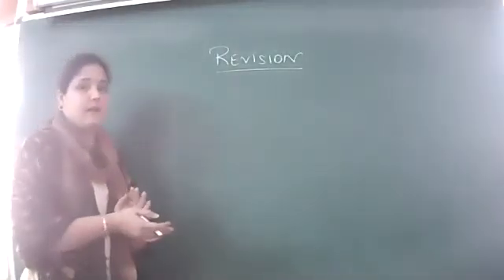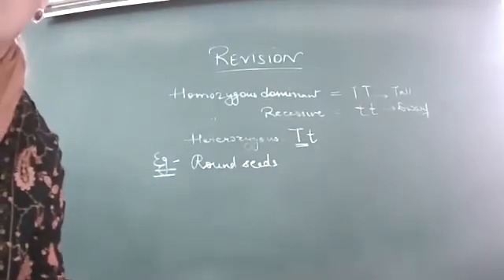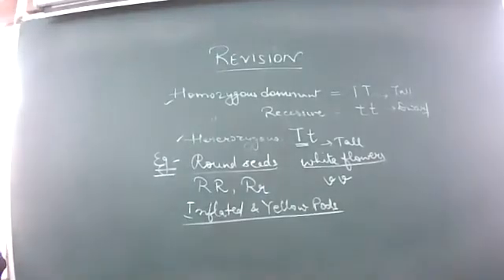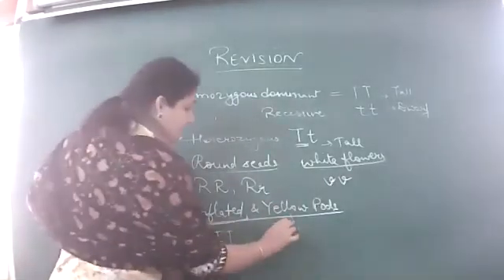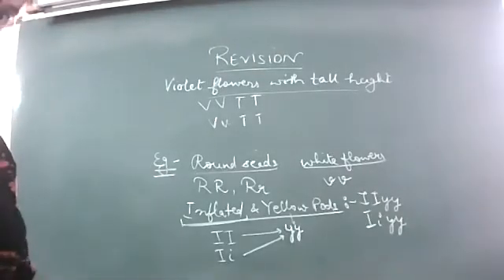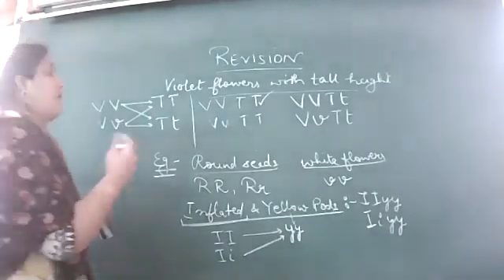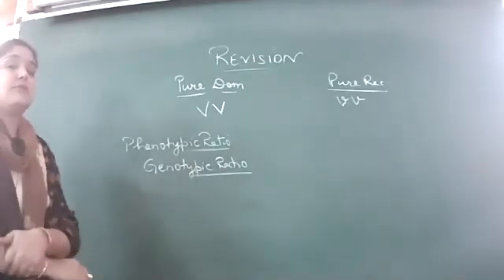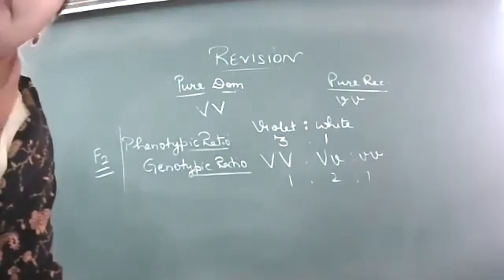17-11-20 class X bio